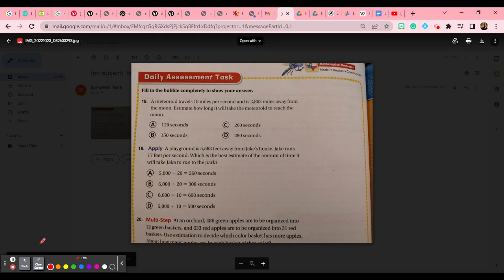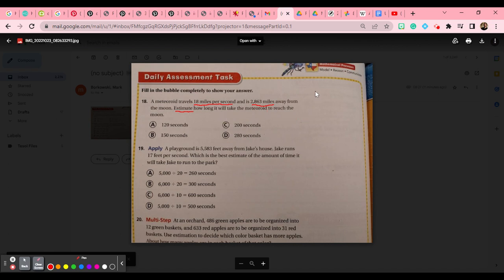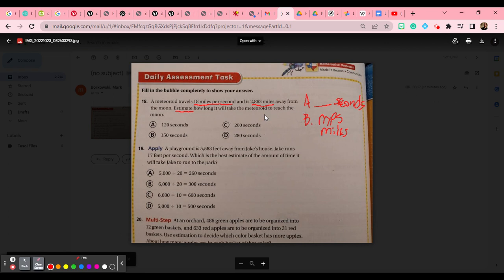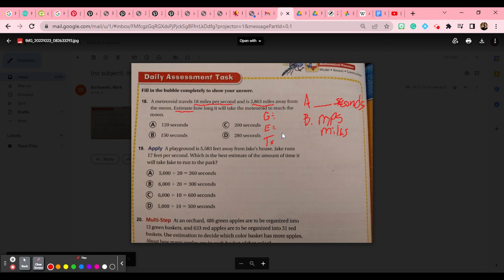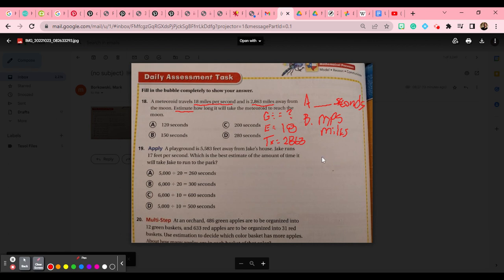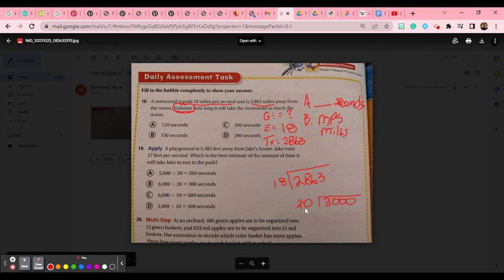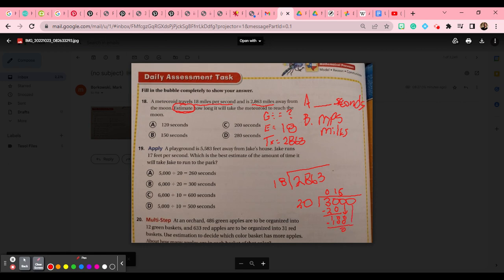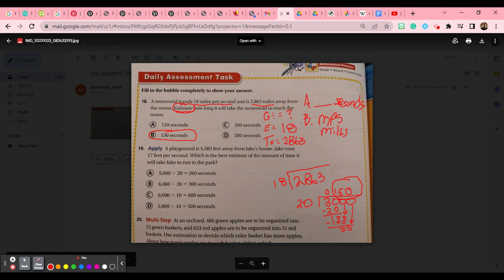Prep for 2nd 6 Weeks Test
Using the GET strategy to determine our operation and solve a word problem with estimation (Division)